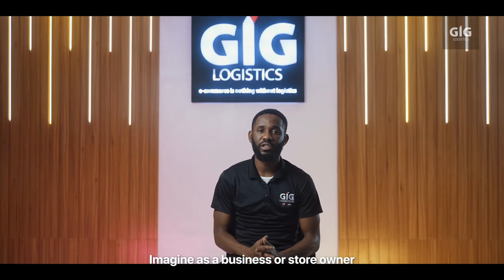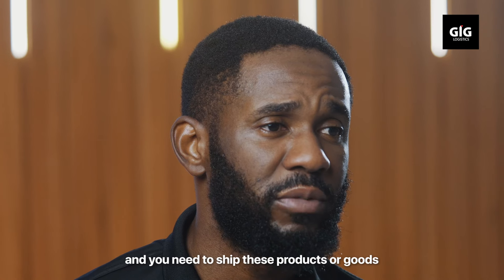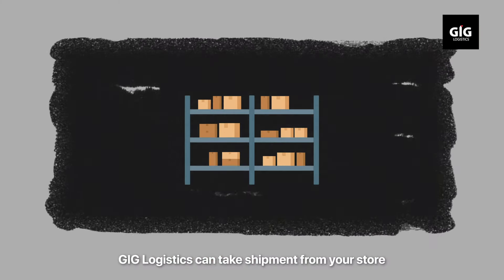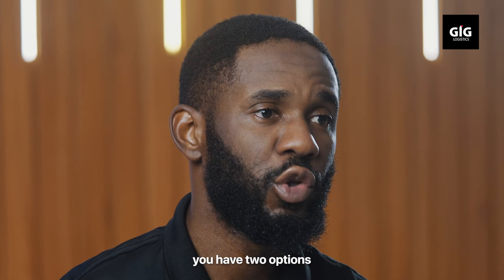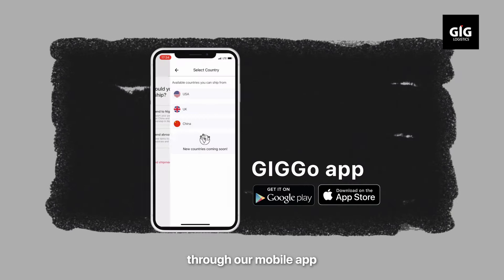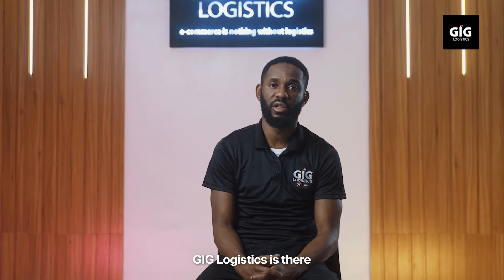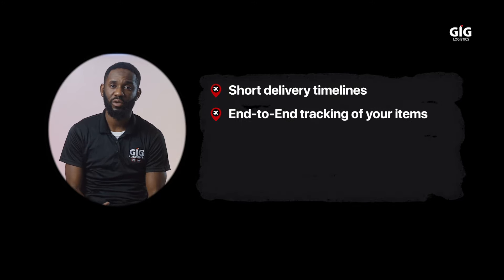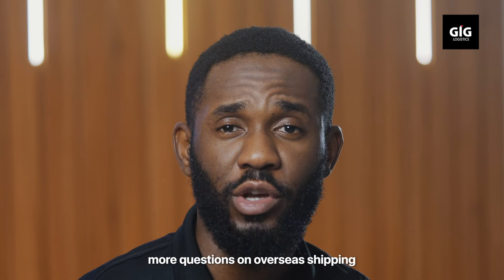GIG LOGISTICS Overseas Shipping series - Episode 1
Whether you are shipping overseas for personal or business purposes, we ensure that your items are delivered to their target destination with ease.

To ship overseas with GIGL, simply drop your items at any of our experience centres nationwide or ship them the easier way with the GIGGo app.

Download the GIGGo app on App Store/Play Store to get started NOW.